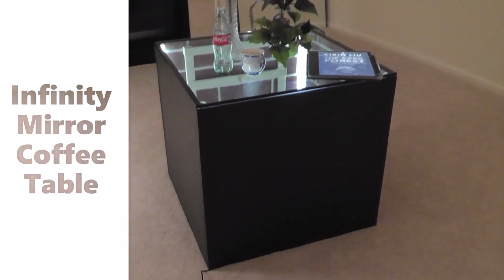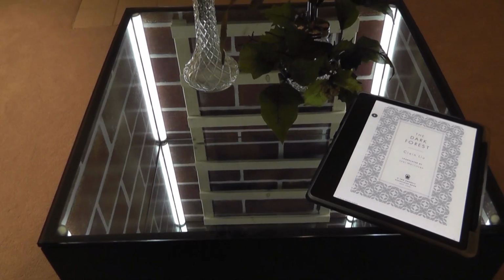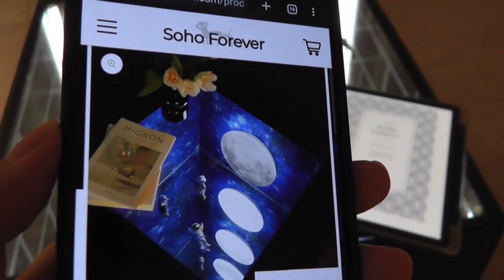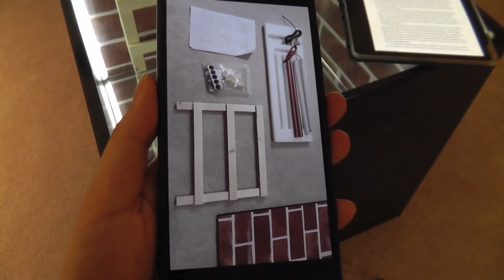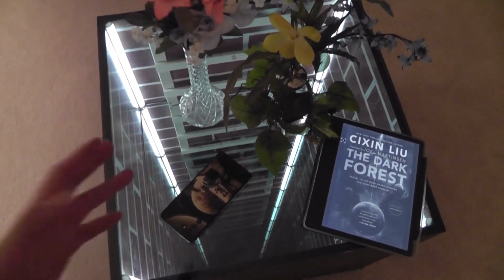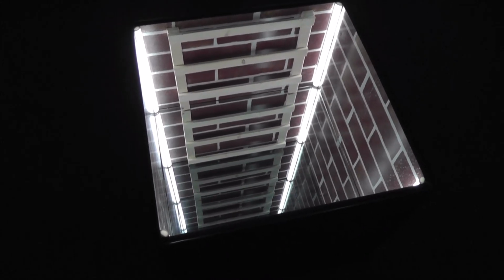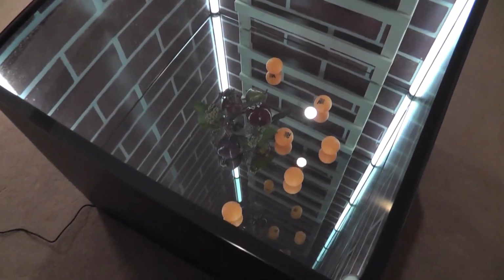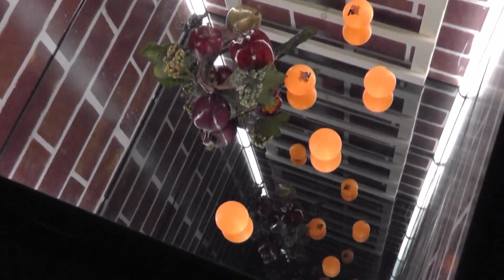REVIEW: 3D Infinity Mirror Coffee Table - Underground Entrance / Mineshaft [SOHO Forever]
Quick look at a unique, 3D Infinity Mirror Table (Well)

Details:
Introducing our latest product, the Infinity Mirror Coffee Table. This coffee table features a mesmerizing geometric space created by the infinite reflections of mirrors inside the table. It creates an illusion of an endless well that is truly captivating to look at. You can personalize it by adding your favorite items inside the table, making it a unique and creative piece of furniture that is truly your own.

Mesmerizing Coffee table designed to captivate and transform your living space. Infinite reflections of mirrors blended with LED lights create a captivating illusion of depth, offering more than just functionality. With its unique geometric design, it adds a dash of modern sophistication to any space.

The Infinity Mirror Coffee Table is not just a functional piece of furniture, but also a stunning decorative item that will leave your friends in awe. It is guaranteed to be the centerpiece of your living space and a conversation starter.

Specs:
- Colors: Black
- Materials: Solid Wood, Tempered Glass
- Measurements: 23.6"L x 23.6"W x 20"H
- Warranty: Manufacturer's 1 Year
- Detachable Glass Tabletop
- Power Source: Wall Plug
- Cord Length: 2 m
- Voltage: 110
- Bulb Type: LED
- Bulb Included: Yes
- Dimmable: No
- Wattage: 32 w
- Lumens: 5000 lm
- Color Temperature: 6000
- Bulb Lifetime: 30000
- Color Rendering Index: 85RA
- Assembly Required: No
- Instructions Included: Yes
- Suitable For Outdoor Use: No
- Certifications: CE, FCC, RoHS
- Product Weight: 66 lbs

About them:
SOHOForever is dedicating to the best in modern and contemporary lighting, with a complementary selection of home office furniture and décor. We carry dozens of top designers and artists alongside thousands of exclusive and patented designs in lighting, home office furnishings and décor. We invite you to experience Life. Illuminated.